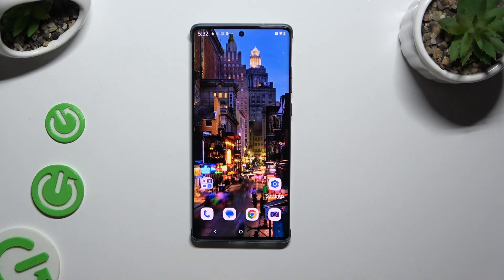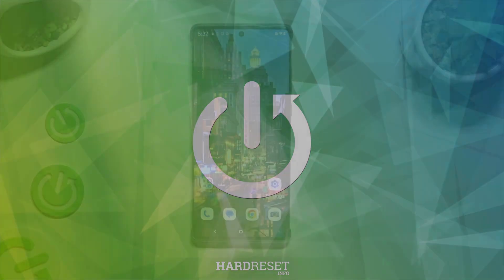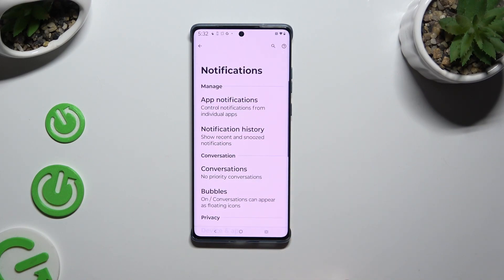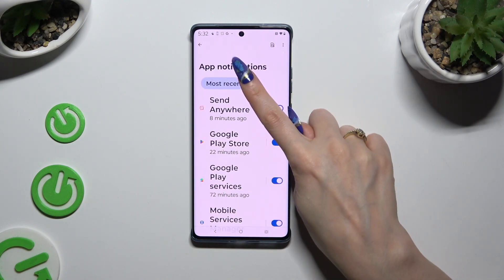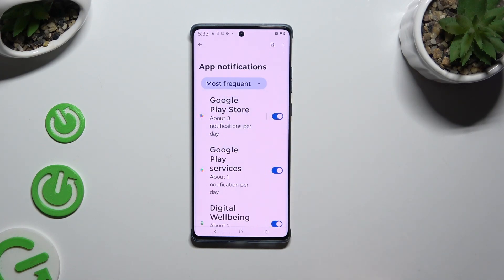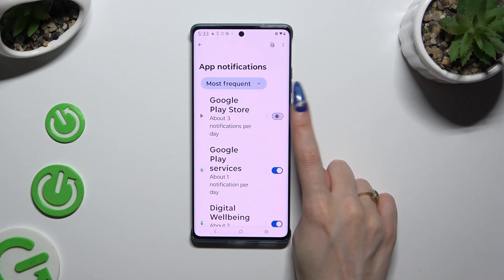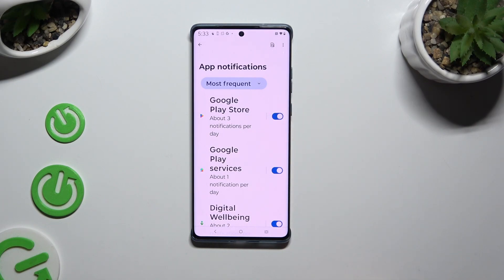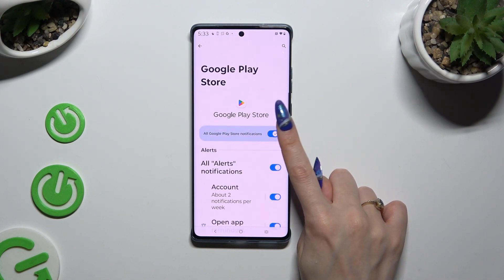How to Turn On/Off App Notifications on Motorola Edge 50 Fusion?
Find out more:
Learn how to control and customize app notifications on your Motorola Edge 50 Fusion with this comprehensive tutorial. Whether you want to stay informed or minimize distractions, managing app notifications allows you to tailor your device's alerts according to your preferences. Follow the step-by-step instructions to effectively enable or disable notifications for individual apps on your device.

Where can I find the notification settings on my Motorola Edge 50 Fusion?
How do I turn on app notifications to receive alerts from specific apps on the Edge 50 Fusion?
Can I customize notification sounds, vibrations, or priority settings for different apps on my Motorola Edge 50 Fusion?
What steps should I follow to turn off notifications for certain apps to reduce interruptions?
Will turning off notifications affect other app functions or updates on the Motorola Edge 50 Fusion?